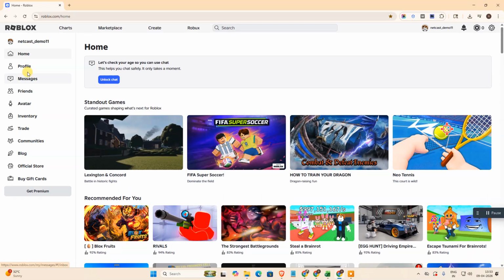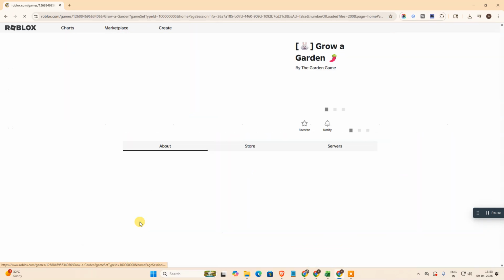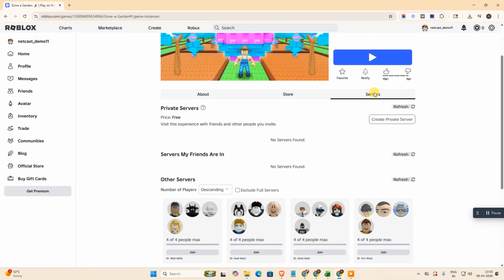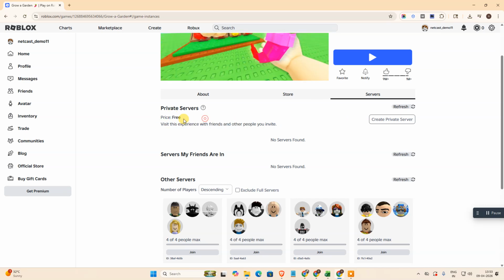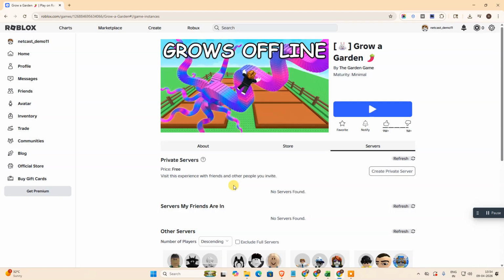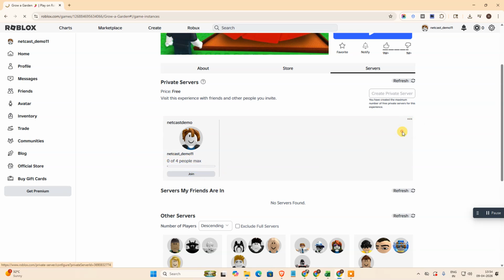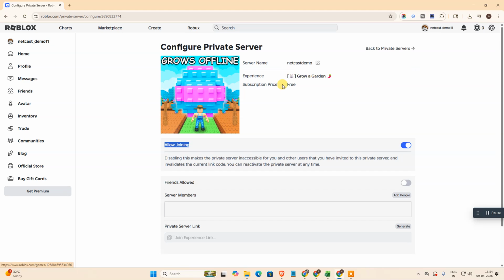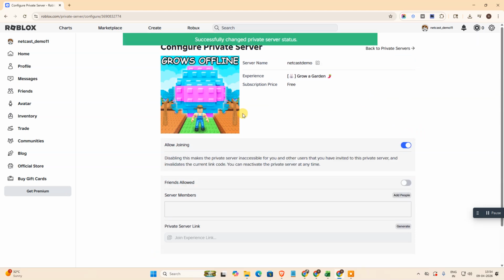How To Make Private Server In Roblox (2026) - Full Guide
This tutorial explains how to create a private server in Roblox by accessing game server settings and configuring server options.